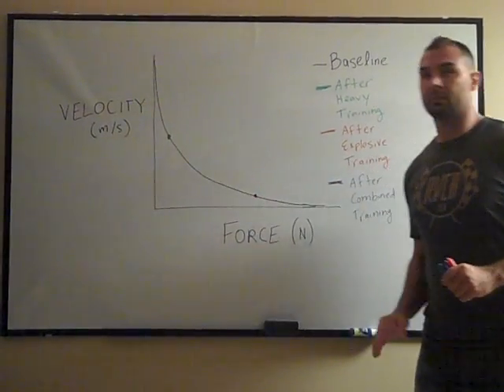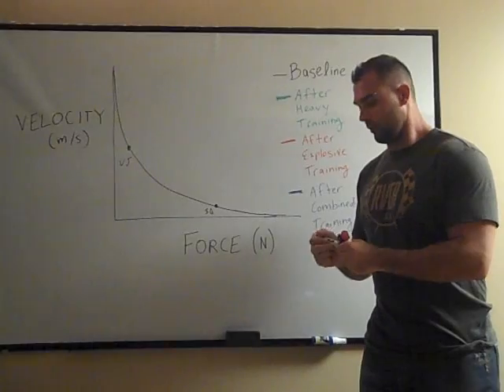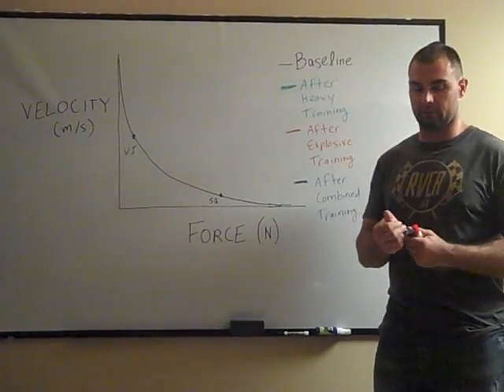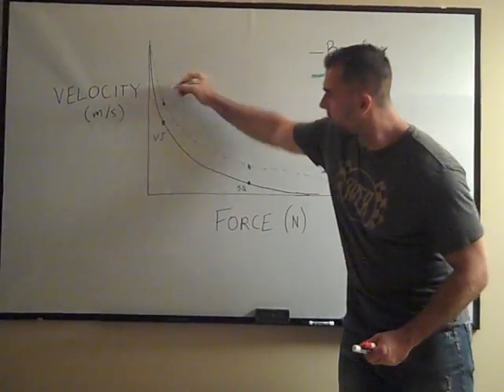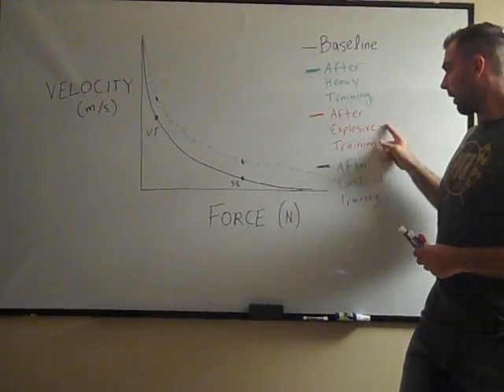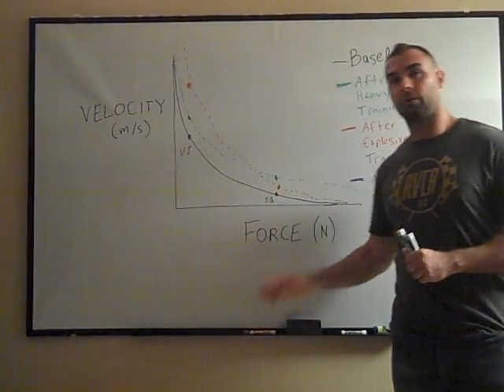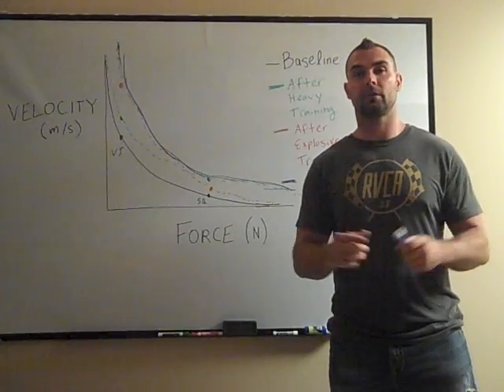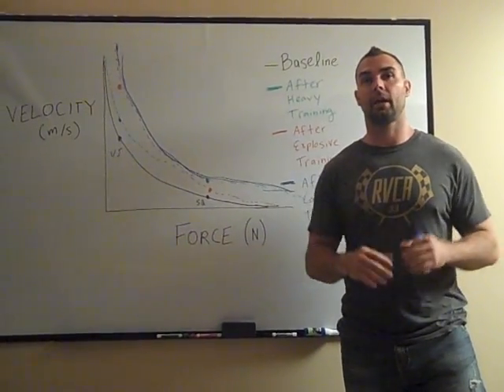Why You Should Perform Heavy and Explosive Training to Optimize Athleticism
In this video I discuss the effects of heavy and explosive training on the force velocity curve and explain why you should perform both for optimum performance.